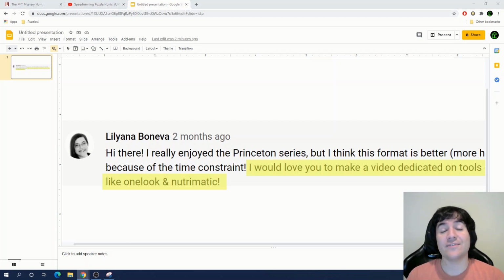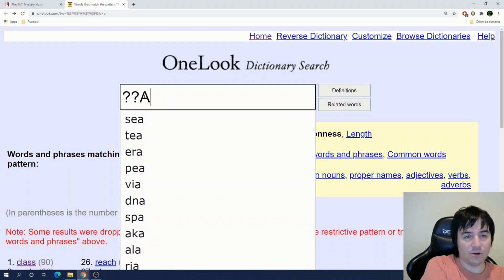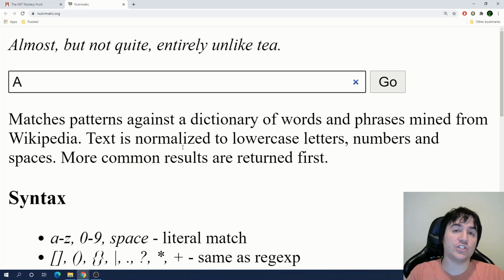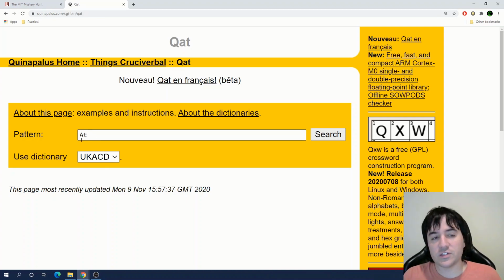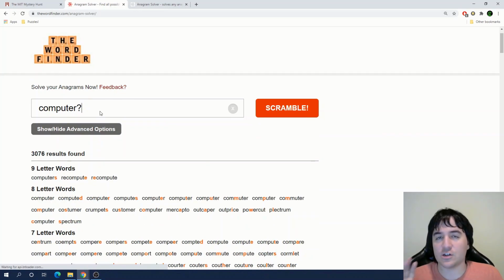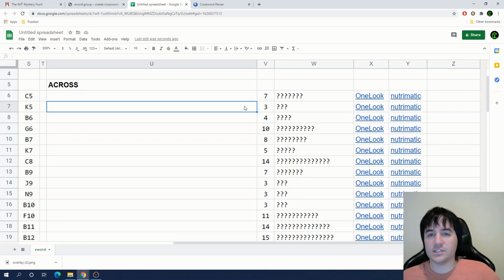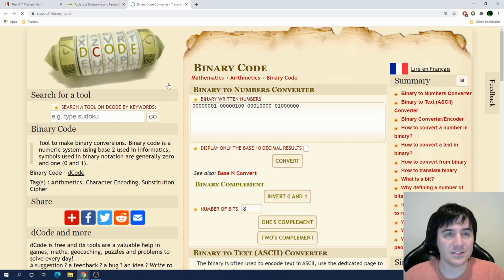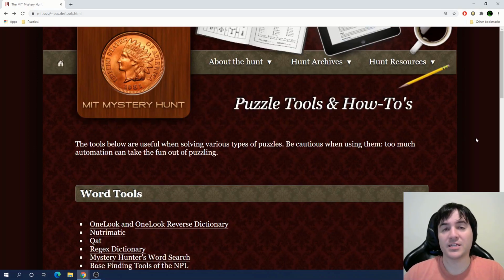Puzzle Hunt Tools of the Trade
Thanks for the video idea Lilyana!